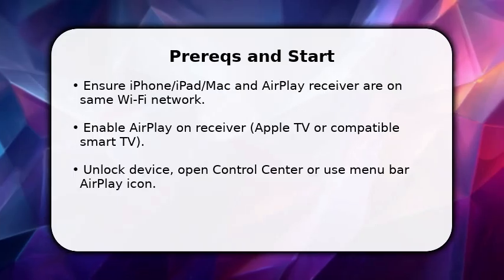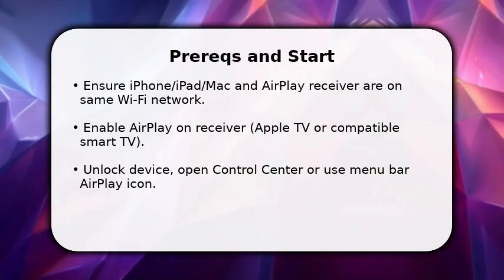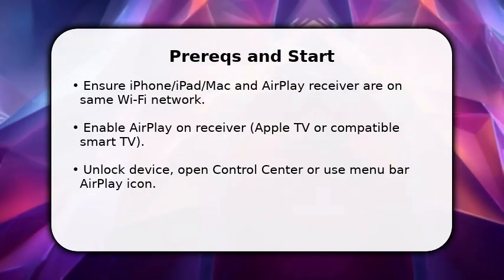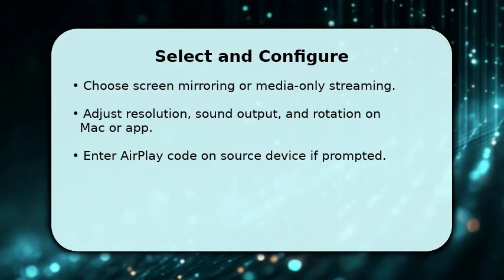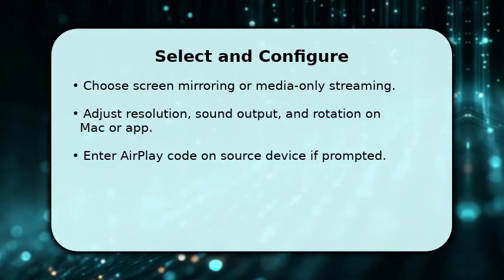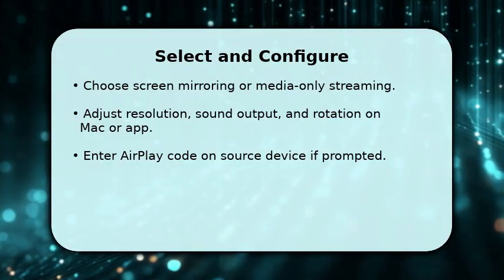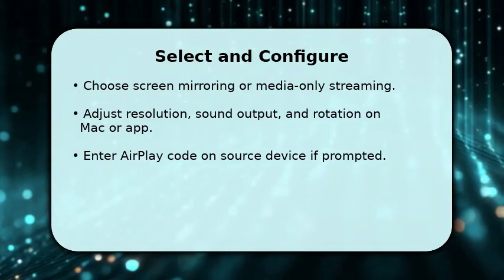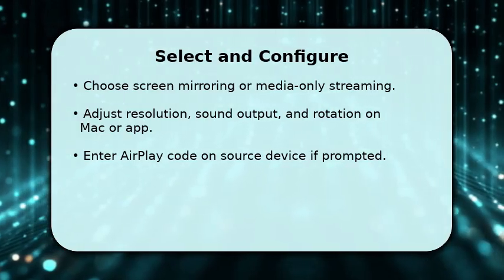How to Connect to Airplay - Full Guide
How to Connect to Airplay - Full Guide | 🔒 Surfshark VPN Deal — Stay private and secure. $1.99/mo + 3 Months Free ▸

Discover the step-by-step process of connecting your devices to AirPlay with our comprehensive guide. Learn how to stream audio and video seamlessly from various platforms including iOS, macOS, Windows, Android, and more.